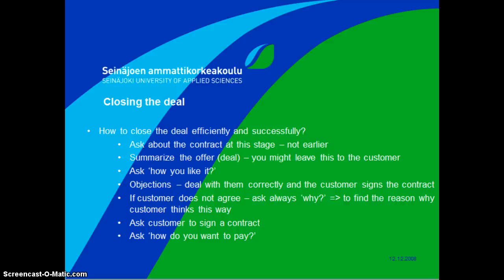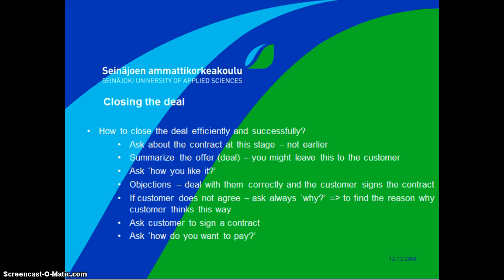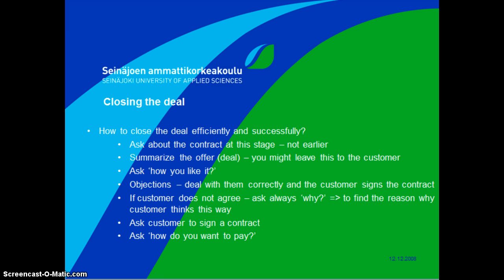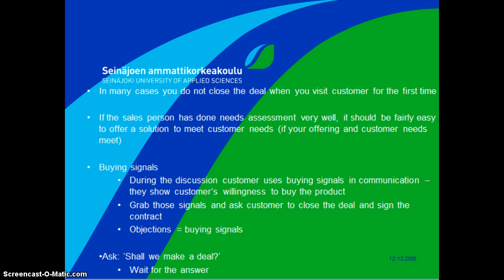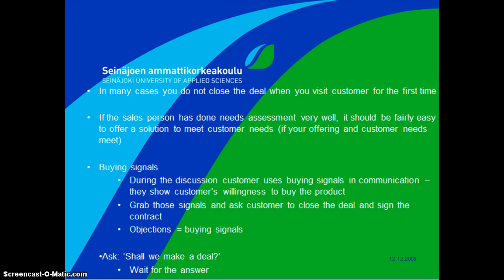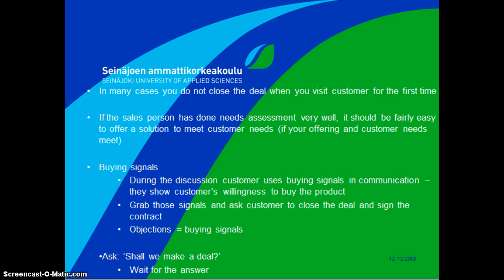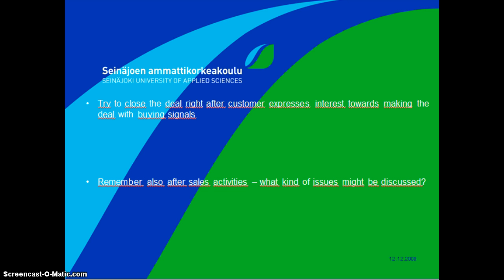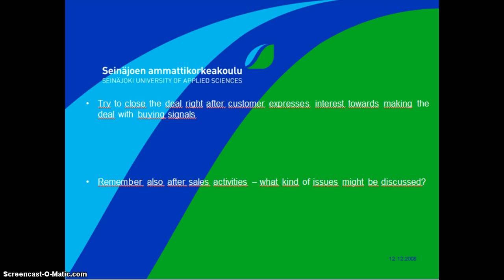Closing the deal